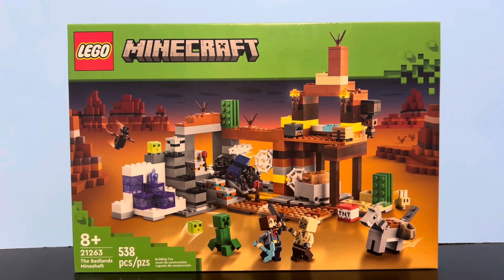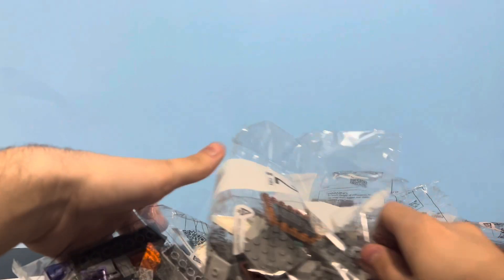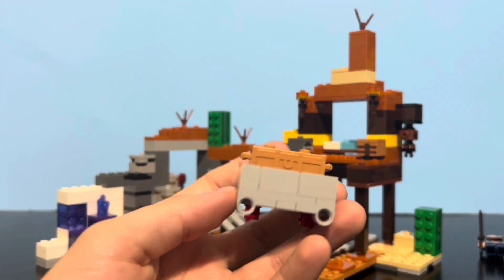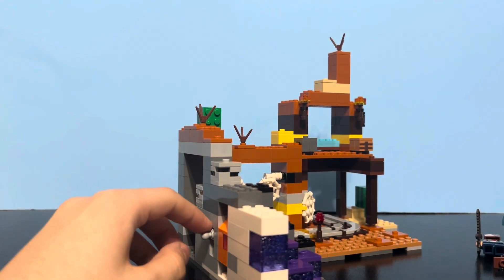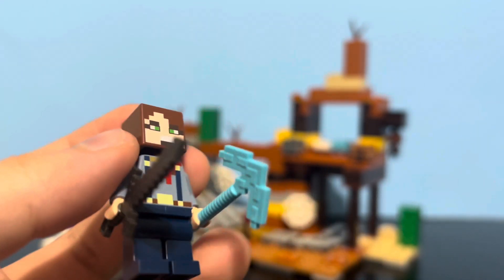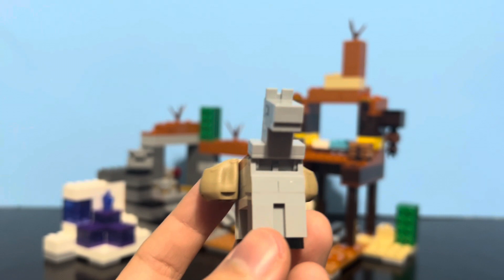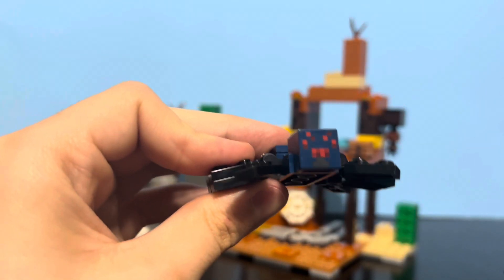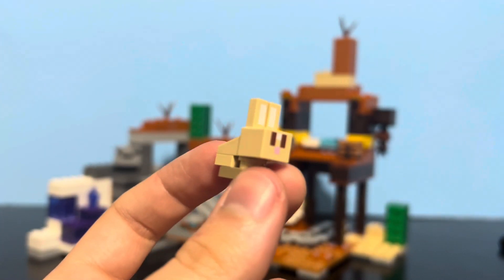LEGO Minecraft 21263 The Badlands Mineshaft | Unboxing/Review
Although this set was supposed to come out on June 1st along with 5 other Minecraft sets, I ended up finding the entire wave at Walmart the other day, so here’s an early review of (arguably) the best set of the wave, The Badlands Mineshaft!